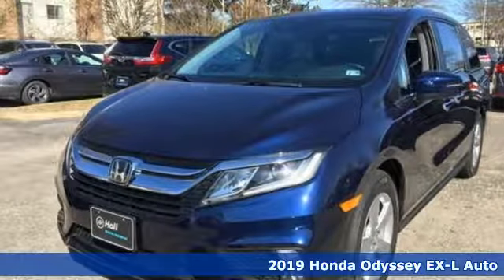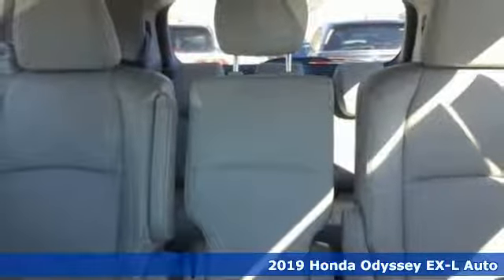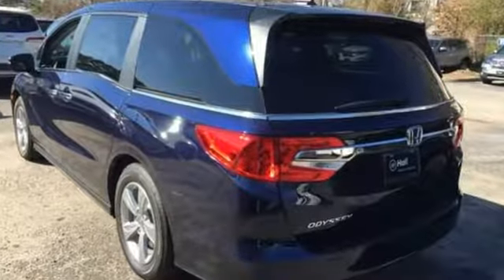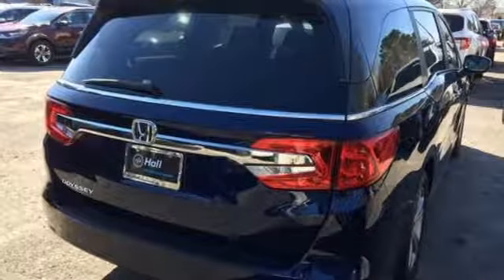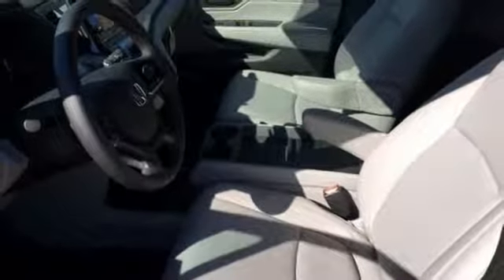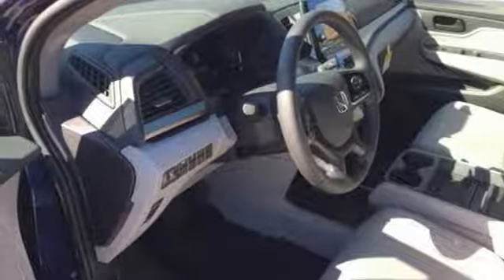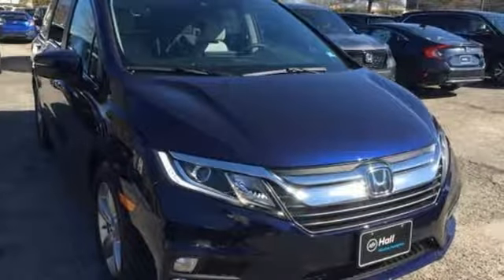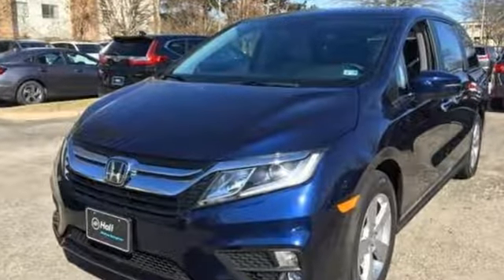New 2019 Honda Odyssey Virginia Beach VA Norfolk, VA #2190853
Year: 2019
Make: Honda
Model: Odyssey
Trim: EX-L
Engine: 3.5L V6 SOHC i-VTEC 24V
Transmission: 9-Speed Automatic
Color: Blue
Interior: Gray
Stock #: 2190853
VIN: 5FNRL6H79KB059569
3rd row seats: split-bench, 4.33 Axle Ratio, 4-Wheel Disc Brakes, 7 Speakers, A/V remote: CabinControl, ABS brakes, Air Conditioning, AM/FM radio: SiriusXM, Anti-whiplash front head restraints, Auto High-beam Headlights, Auto-dimming Rear-View mirror, Automatic temperature control, Blind spot sensor: Blind Spot Information (BSI) System warning, Brake assist, Bumpers: body-color, CD player, Delay-off headlights, Distance-Pacing Cruise Control, Driver door bin, Driver vanity mirror, Driver's Seat Mounted Armrest, Dual front impact airbags, Dual front side impact airbags, Electronic Stability Control, Emergency communication system, Entertainment system, Exterior Parking Camera Rear, Four wheel independent suspension, Front anti-roll bar, Front Bucket Seats, Front dual zone A/C, Front fog lights, Front reading lights, Fully automatic headlights, Garage door transmitter: HomeLink, Headphones, Heated door mirrors, Heated Front Bucket Seats, Heated front seats, Illuminated entry, Knee airbag, Leather Seat Trim, Leather steering wheel, Low tire pressure warning, Memory seat, Navigation System, Occupant sensing airbag, Outside temperature display, Overhead airbag, Overhead console, Panic alarm, Passenger door bin, Passenger seat mounted armrest, Passenger vanity mirror, Power door mirrors, Power driver seat, Power Liftgate, Power moonroof, Power passenger seat, Power steering, Power windows, Radio data system, Radio: 160-Watt AM/FM/HD/SiriusXM Audio System, Rear air conditioning, Rear anti-roll bar, Rear audio controls, Rear reading lights, Rear seat center armrest, Rear window defroster, Rear window wiper, Reclining 3rd row seat, Remote keyless entry, Security system, Speed control, Speed-sensing steering, Speed-Sensitive Wipers, Split folding rear seat, Spoiler, Steering wheel mounted audio controls, Sun blinds, Tachometer, Telescoping steering wheel, Tilt steering wheel, Traction control, Trip computer, Turn signal indicator mirrors, Variably intermittent wipers, and Wheels: 18" Dark Silver-Painted Alloy. *Every Internet Price includes current applicable offers. Your additional costs are sales tax, tag and title fees for the state in which the vehicle will be registered, any dealer-installed options (if applicable) and a dealer processing fee ($299 Maryland; not required by law); ($141 Pennsylvania); ($699 Virginia, North Carolina). Prices are subject to change, and prior sales are excluded. While every reasonable effort is made to ensure the accuracy of this information, we are not responsible for any errors or omissions contained on these pages. Please verify any information in question with the dealer.

Address:
3516 Virginia Beach Blvd